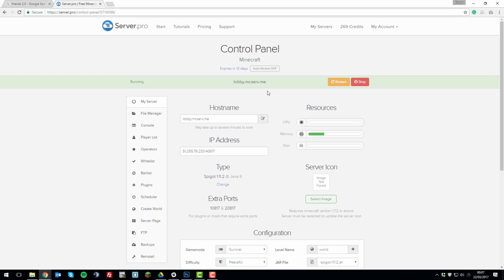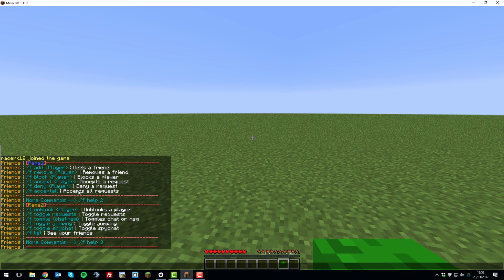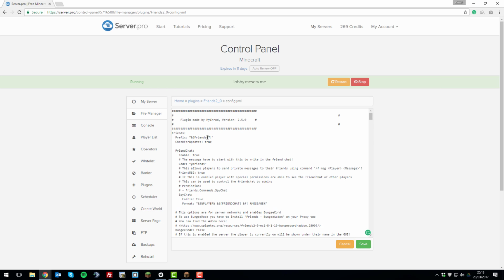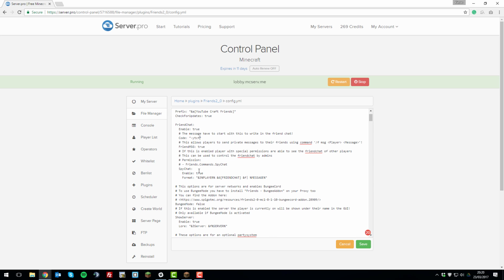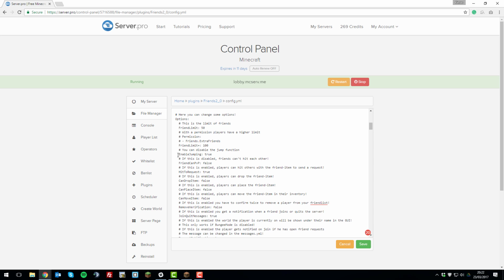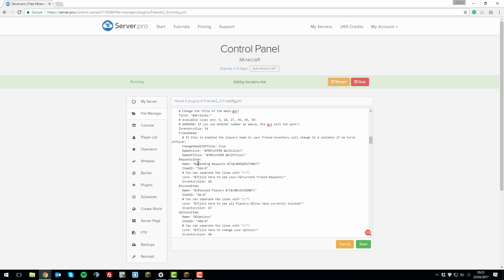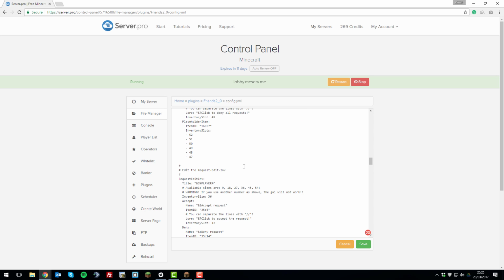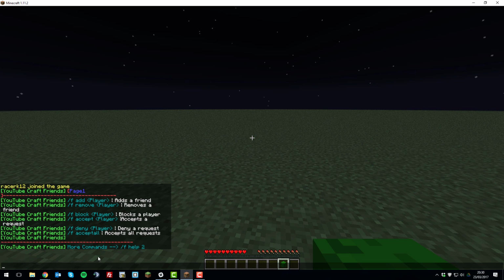How to Setup Friends 2.0 - Minecraft Java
Warning! This plugin is outdated and will only work for older Minecraft versions!

This tutorial shows you how to setup Friends 2.0 on your Minecraft server, so that you can add friends and use other features.